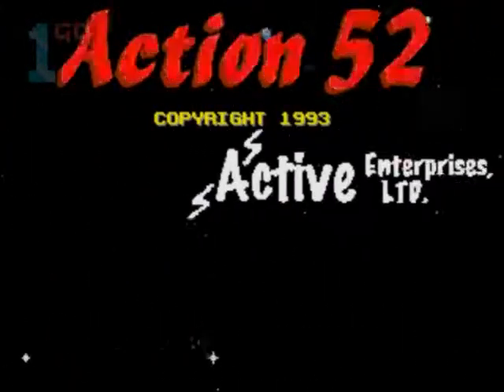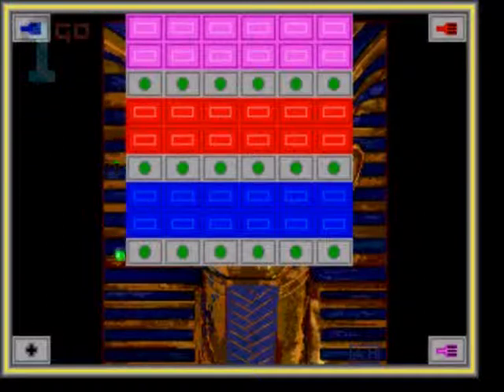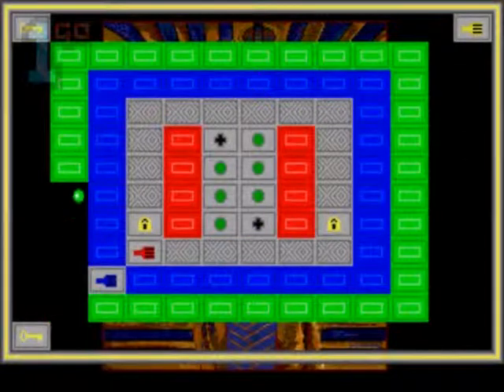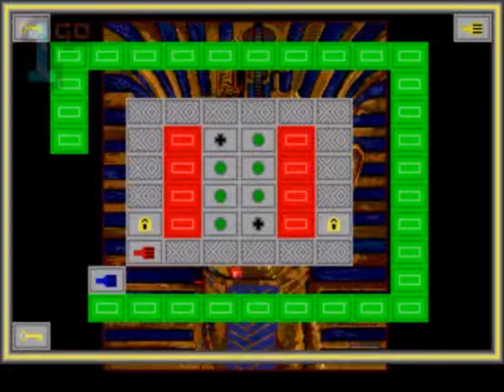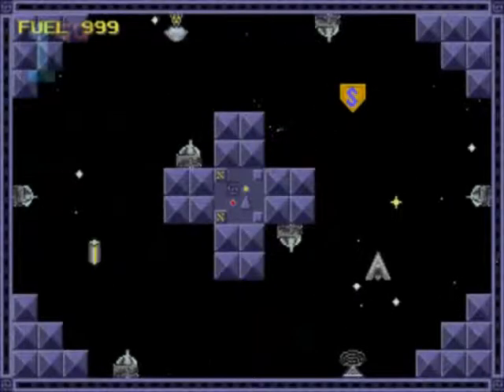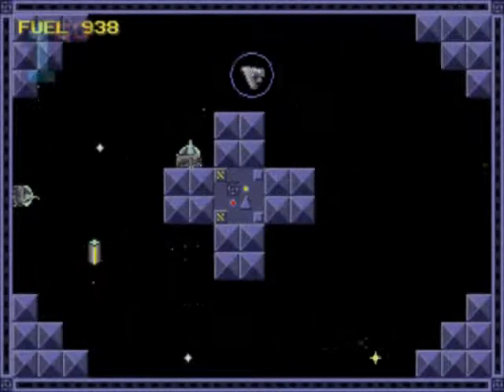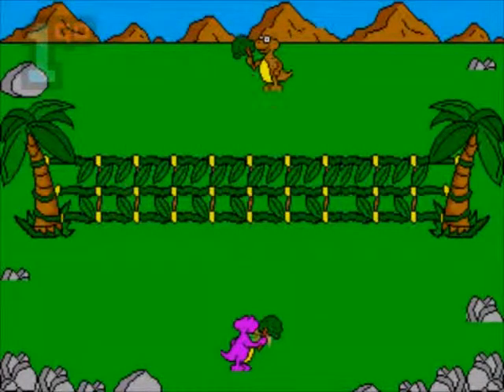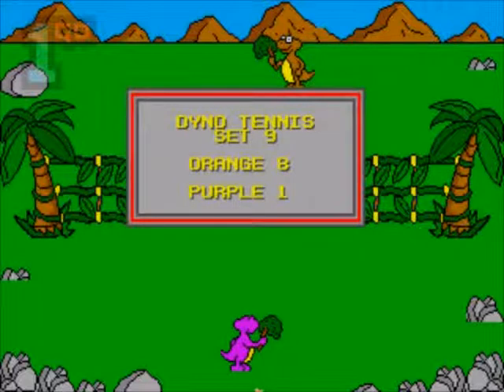1GO Short Play - Action 52 (Mega Drive/Genesis) (With Commentary)